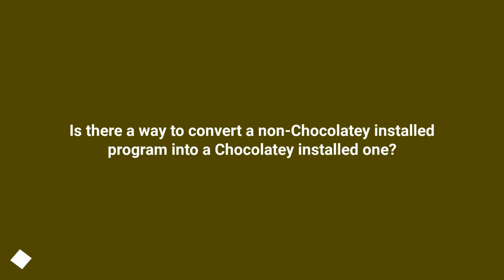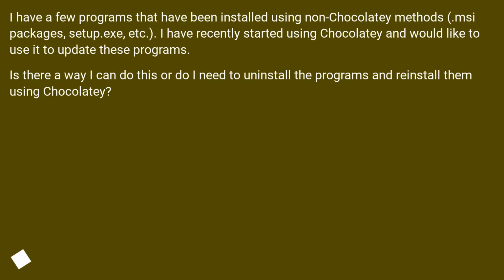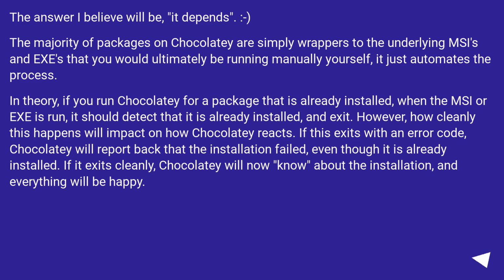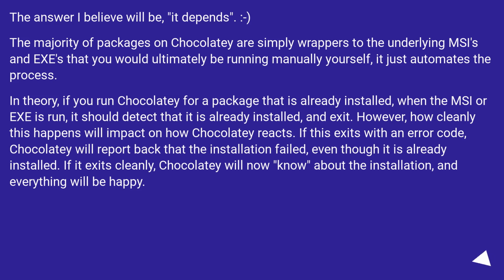Is there a way to convert a non-Chocolatey installed program into a Chocolatey installed one?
Chapters
00:00 Question
00:36 Accepted answer (Score 28)
01:56 Thank you